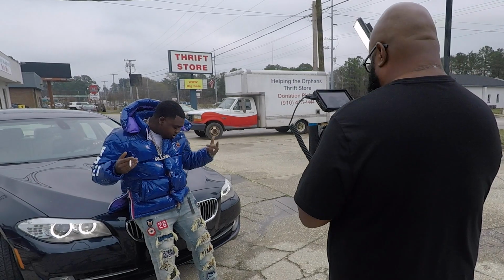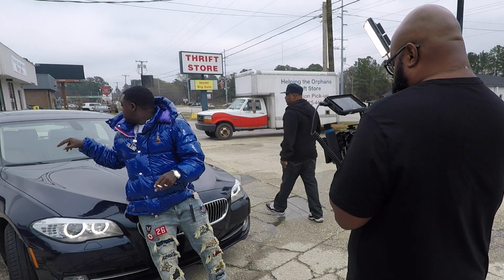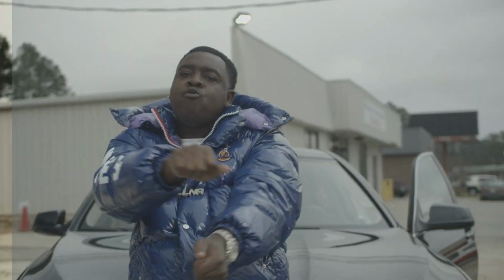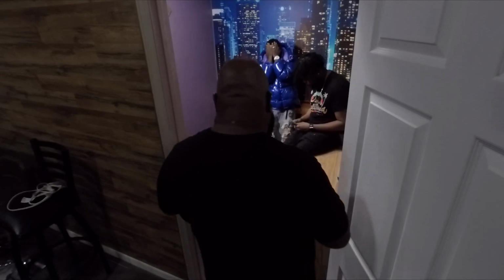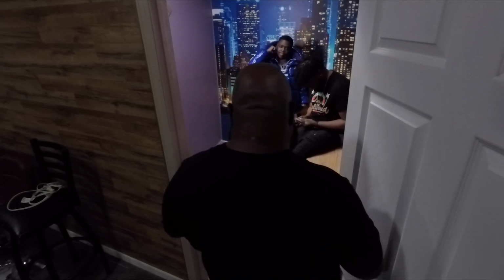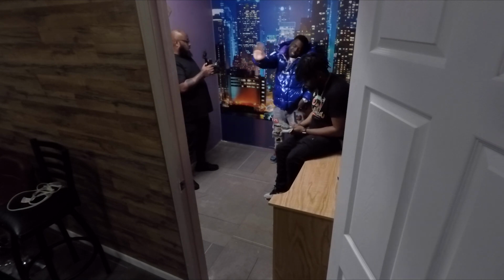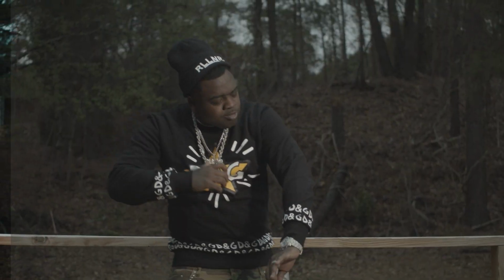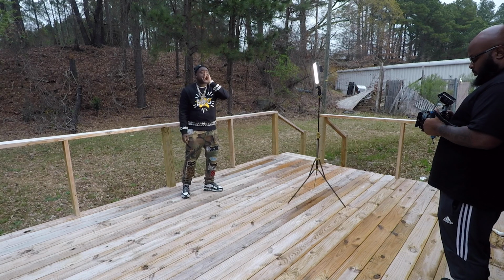Behind The Scenes Of Kidd Kidd Music Video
Behind the scenes of another Kidd Kidd music video. This time we caught up with the legend for a in studio video.

LIFE OF A MUSIC VIDEO DIRECTOR
Shooting with:

Cameras:
Panasonic GH5s

Lighting:
Aputure 120D
Aputure HR 672

Stabilizers:
Glidecam

Monitors:
Atomos Shinobi
feelworld